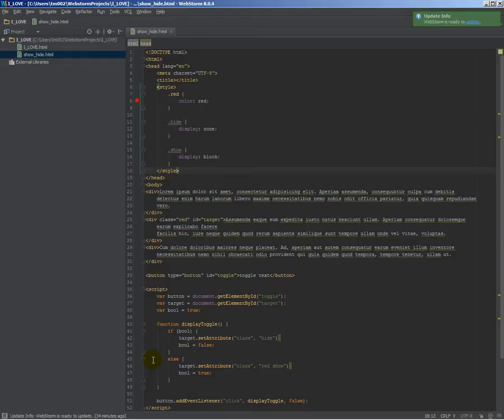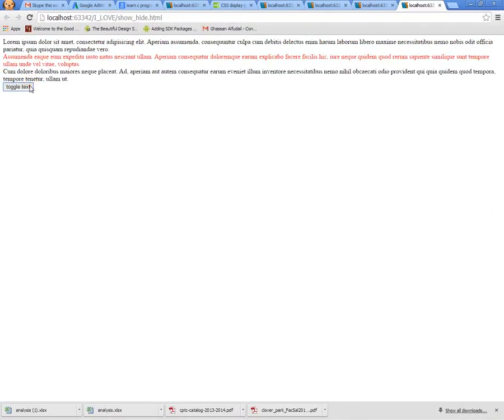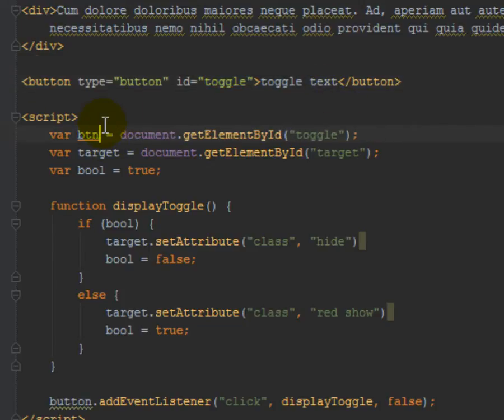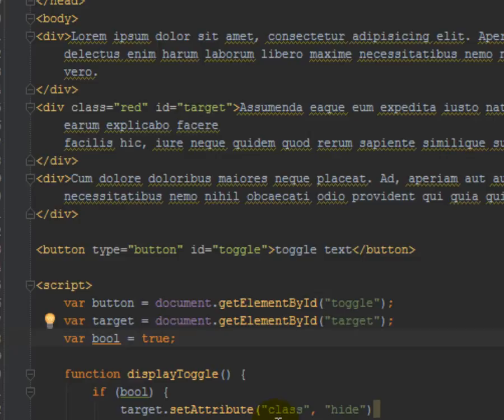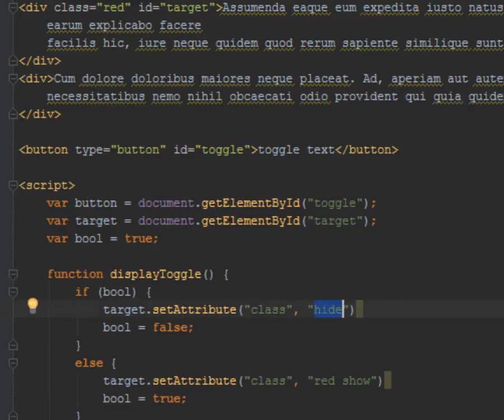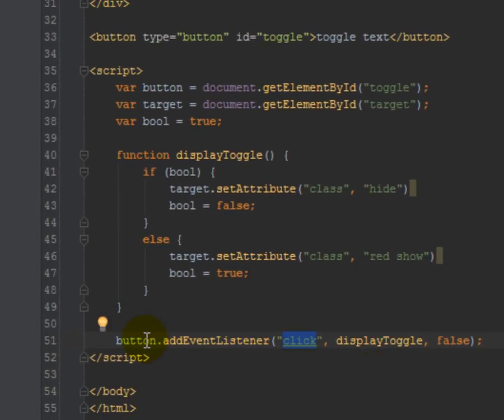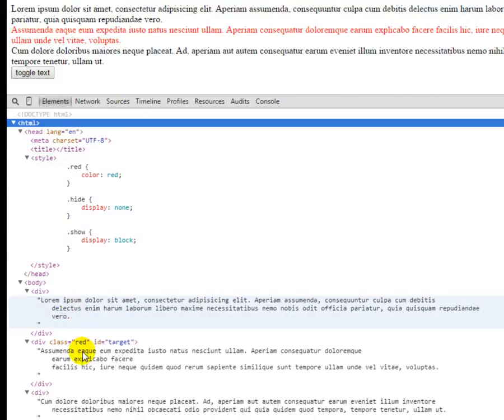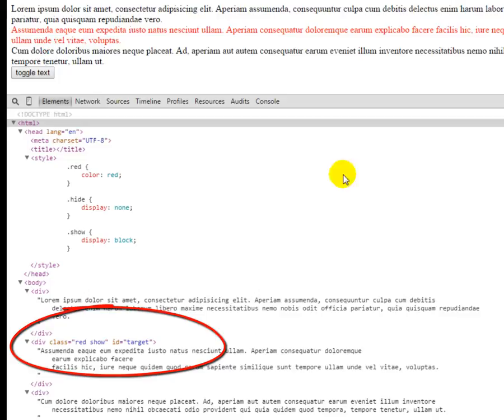javascript show hide